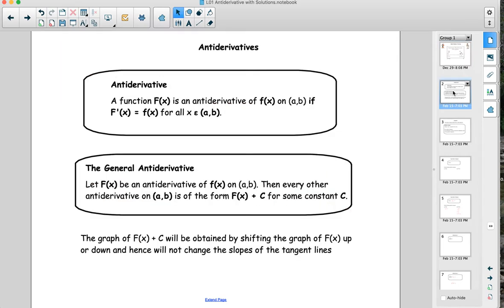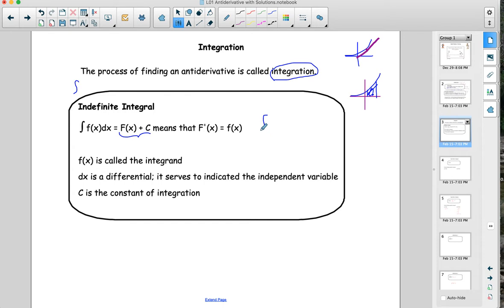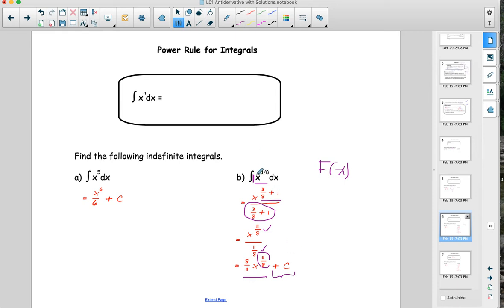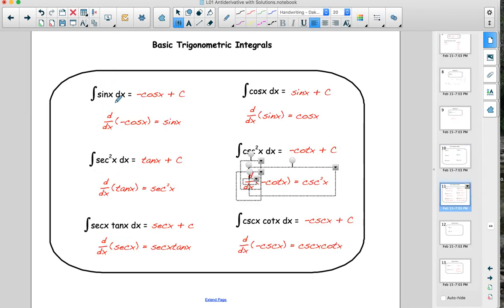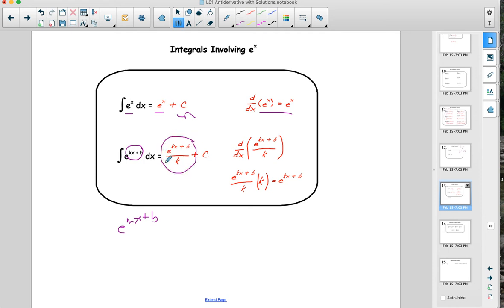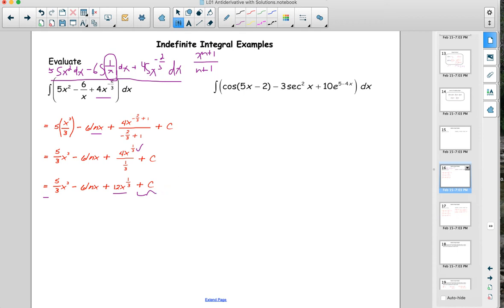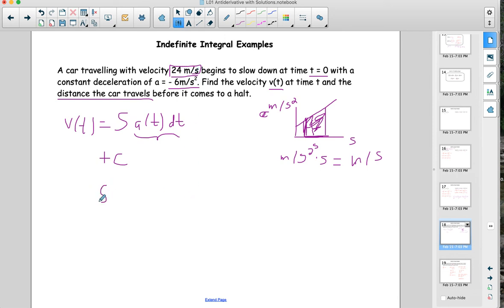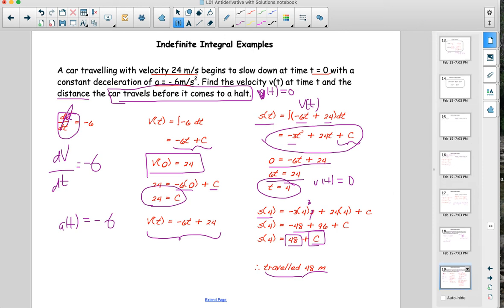Unit 6 Lesson 1 Part 1 Antiderivative- GLS4OM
GLS4OM